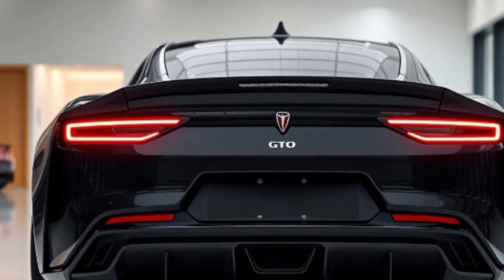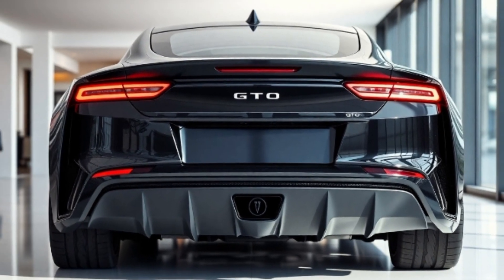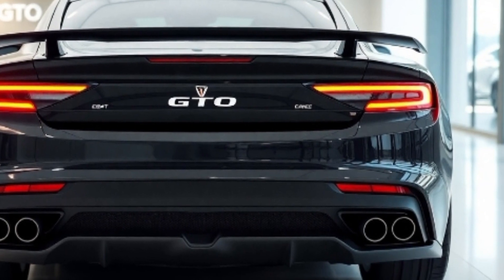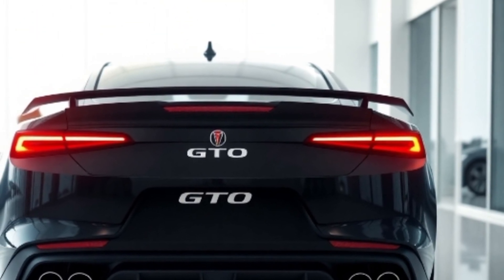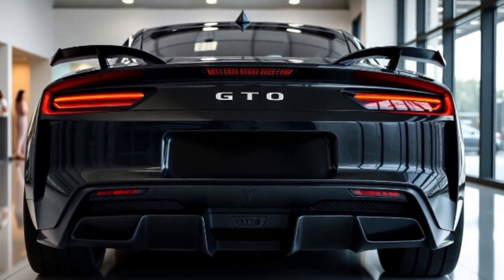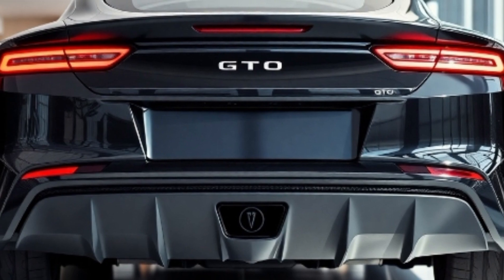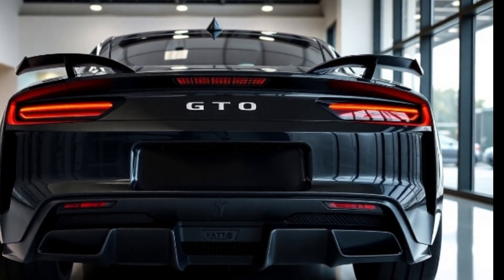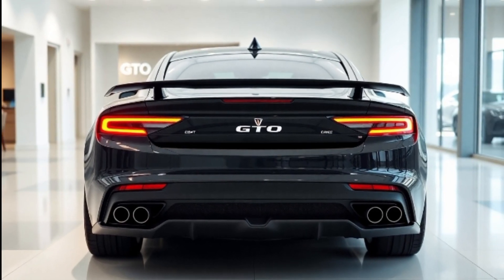Pontiac’s Comeback: The 2025 GTO Roars Again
Join us for an exclusive first look at the highly anticipated 2025 Pontiac GTO. This legendary American muscle car has been reimagined for the modern era, blending aggressive design, advanced technology, and unparalleled performance.

Key Features:

Exterior:

Sleek, aerodynamic design with bold lines and sculpted surfaces
Available 20-inch wheels with premium finishes
LED headlights and taillights with signature Pontiac styling

Interior:

Spacious, premium cabin with available heated and ventilated seats
Advanced infotainment system with intuitive touchscreen interface
Available wireless charging and premium audio system

Performance:

Powerful engine options, including a responsive V8
Advanced all-wheel-drive system for confident handling
Smooth, refined ride with adaptive suspension

Technology and Safety:

Advanced driver assistance systems, including adaptive cruise control and lane departure warning
Available head-up display and 360-degree camera system
Enhanced security features, including a secure keyless entry system